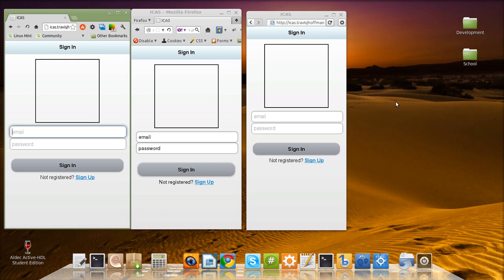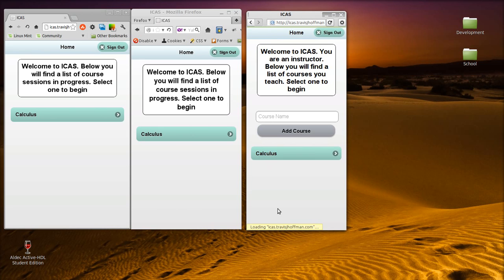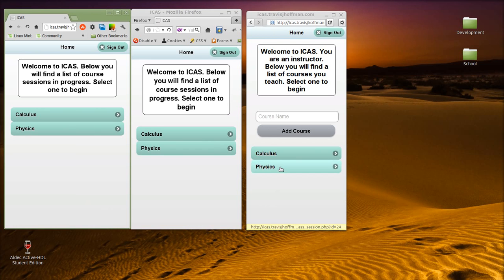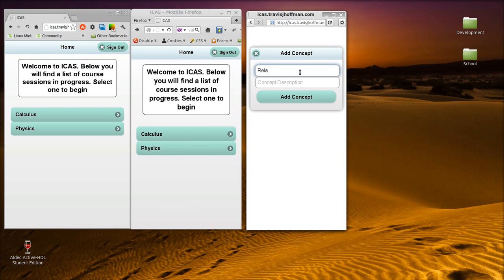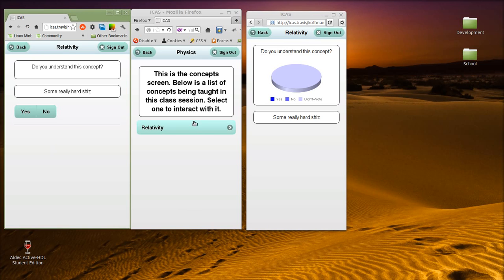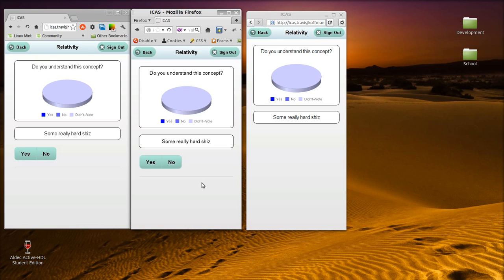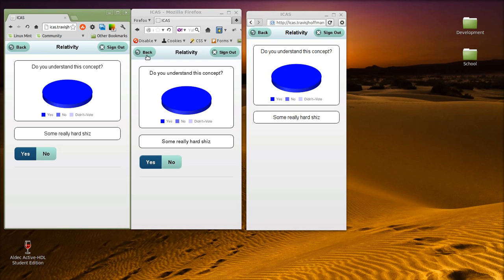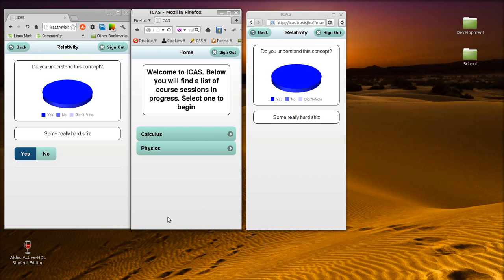ICAS Mobile APP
Mobile application for gauging teacher effectiveness